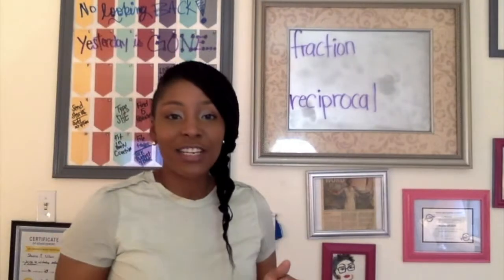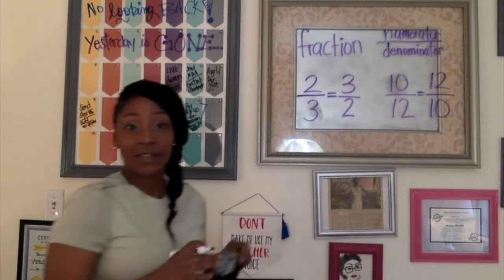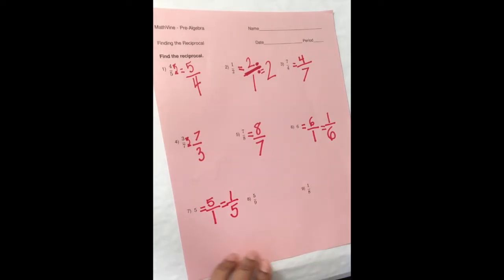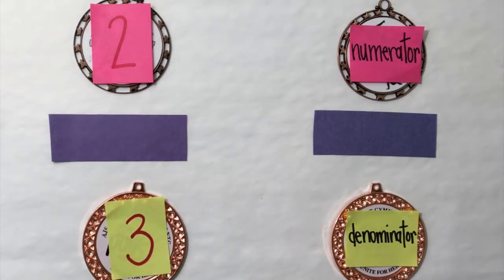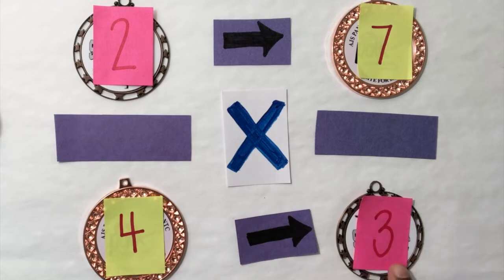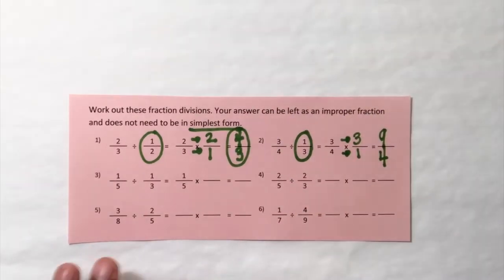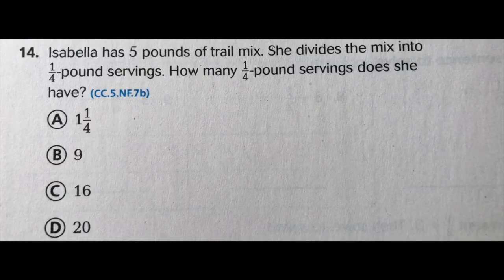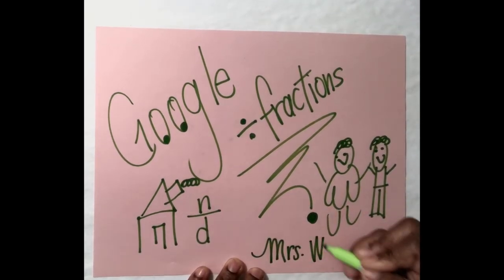How Do You Divide Fractions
As seen on NJTV!
The title of my lesson is How Do You Divide Factions - My Fraction Action by Sherrie Y. Wilkins
The content area is Math. In this lesson students will practice the process of dividing fractions through movement, dance and song. The students will be able to apply multiplication and division of fractions by the end of the episode.
The music in this song, Fraction Action was recorded by my husband, Alan Wilkins (6-8th grade music teacher in Trenton New Jersey at Hedgepeth Williams Middle School) and sang by me, Sherrie Wilkins.